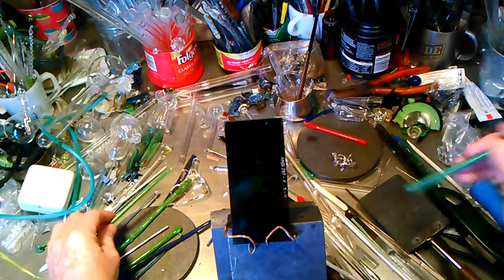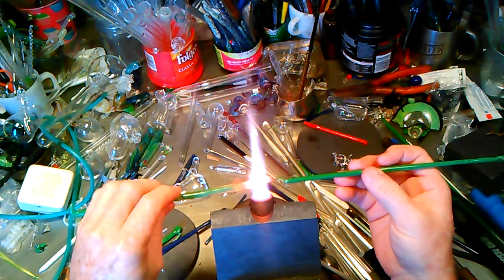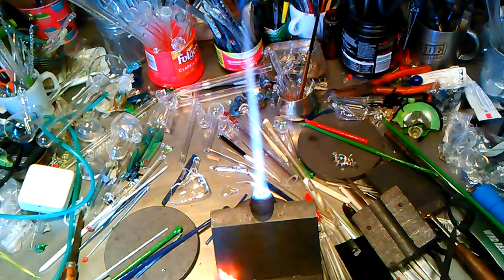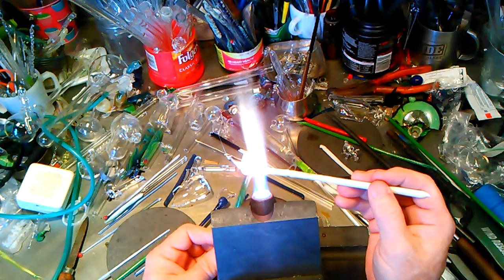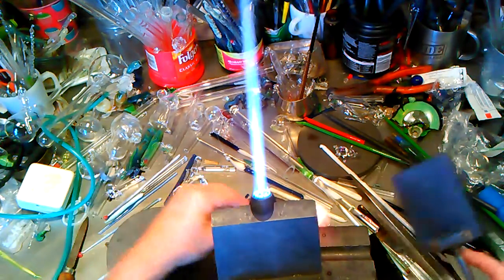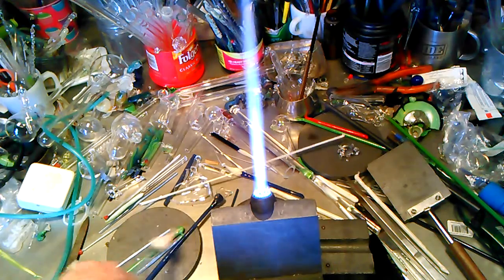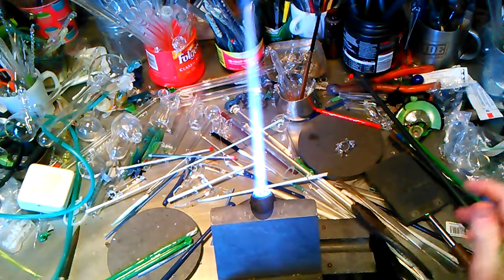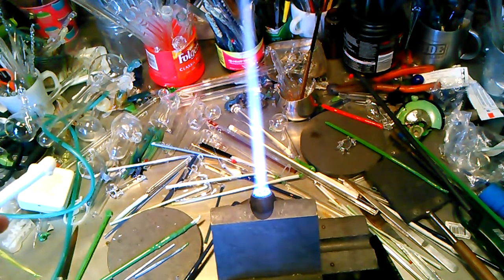tiny eye millie demo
tiny eye millie demo .1st person perspective glassblowing demos and other things at a Carlisle torch. I have been doing glass torch work since 11/1982. I am far from the best glass blower but I have a lot of skills to offer.
i am on facebook ,and instagram as lucian libby